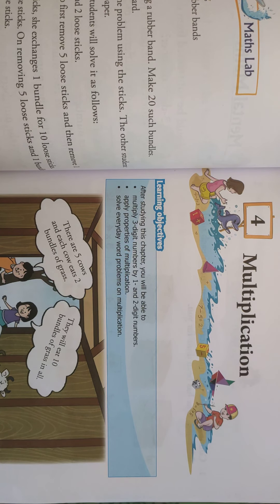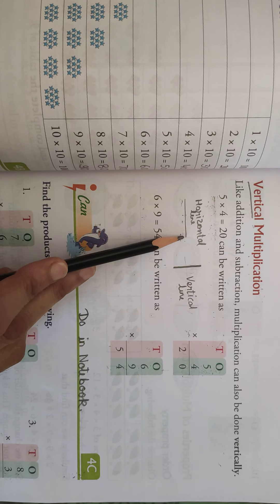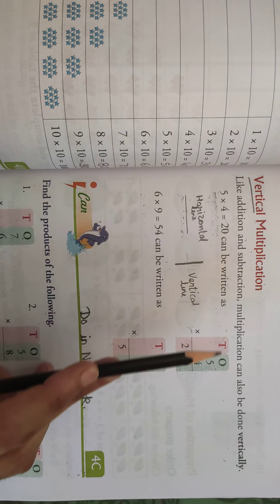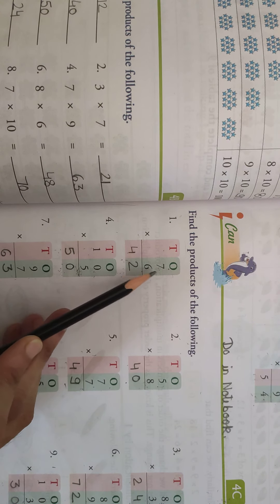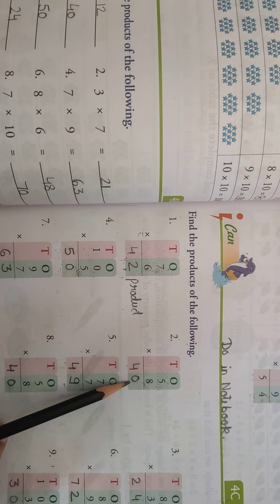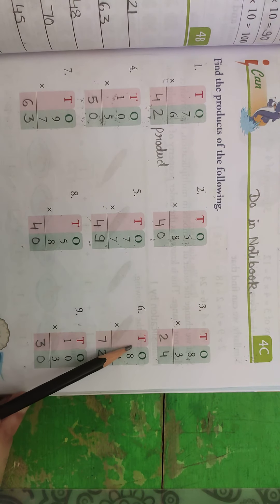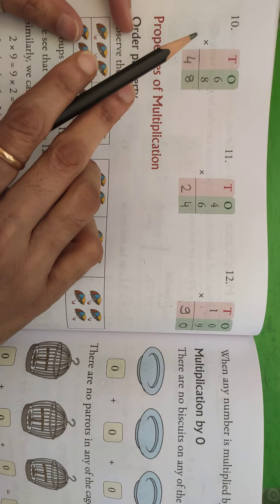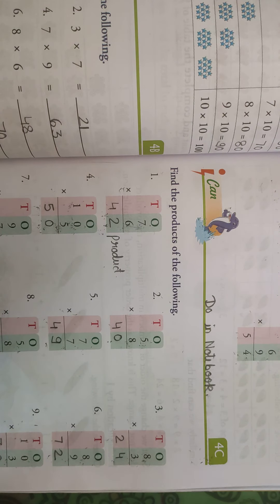Class 3 maths Ch 4 Multiplication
In this video you will get explanation of Ch 4 Multiplication Ex 4C topic- Vertical Multiplication.